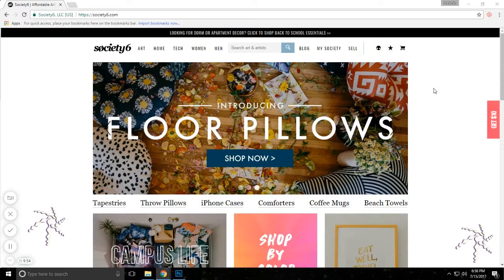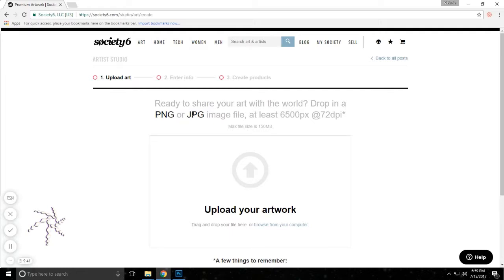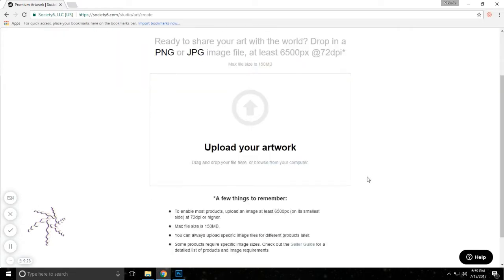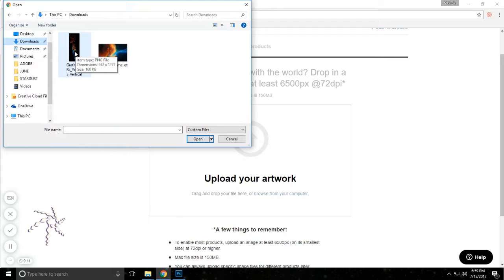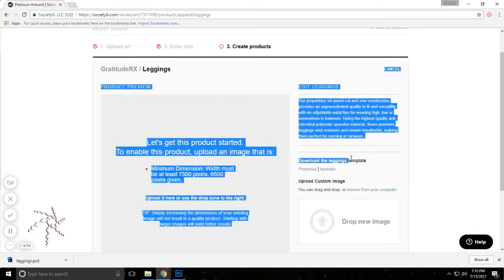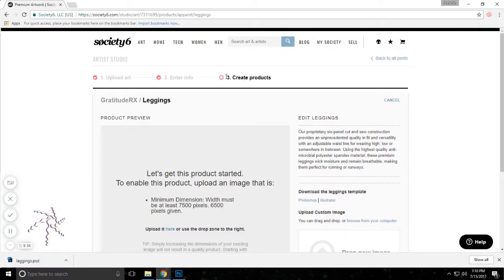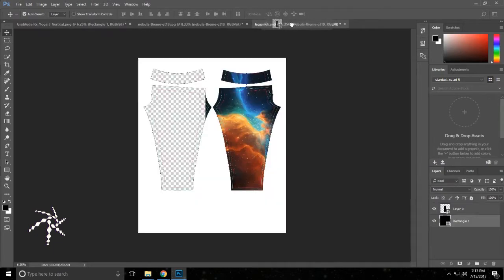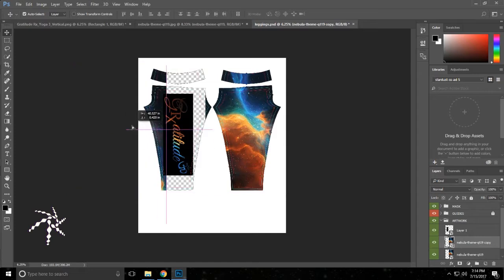How to Put ART on ANYTHING - Using Society6 and Leggings for GratitudeRx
(HOW TO PUT ART ON ANYTHING)

Product Fulfillment companies like Society6 and ViralStyle were created to help artists and brands effortlessly add merchandise to their online stores.

Tutorial provided by content marketing agency, Stardust Studios.

Gratitude Rx was developed with the intention of spreading more gratitude throughout the planet. Often we allow our lives to shift to autopilot, just going through the motions. With gratitude in mind, a blissful life can be created as the universe unveils its gift to the grateful heart.